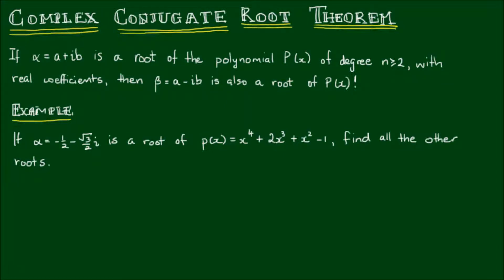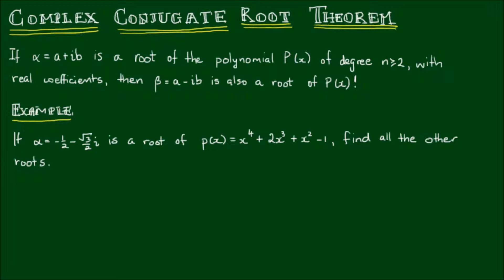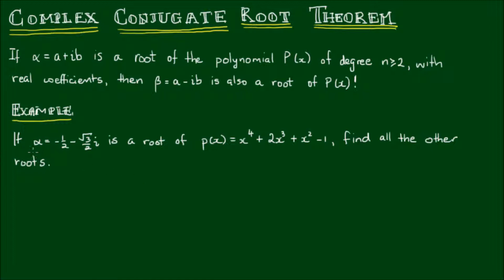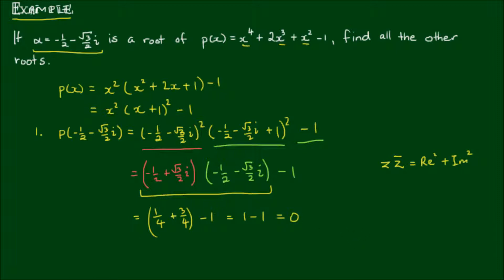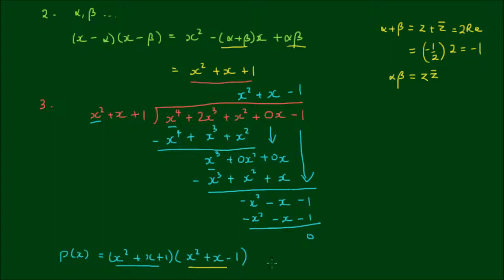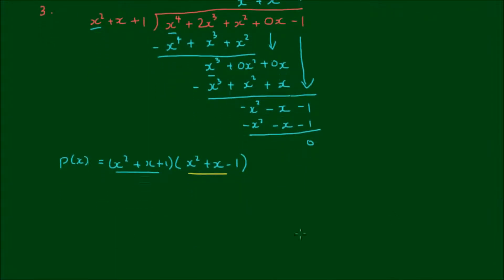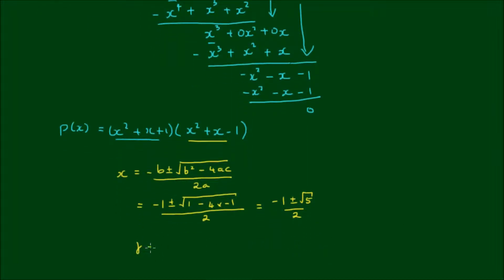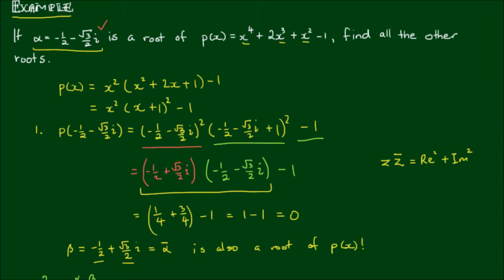Using the Complex Conjugate Root Theorem to find Polynomial Roots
In this video, we cover the conjugate root theorem which basically states that if a complex number a + bi is a root of a polynomial with Real coefficients, then the conjugate a - bi is also a root.

We then use this theorem to find all of the roots of the polynomial x^4 + 2x^3 + x^2 - 1.